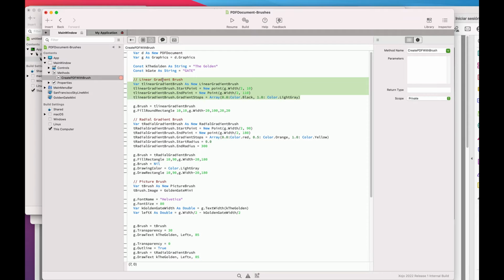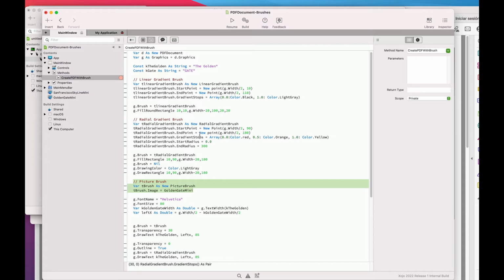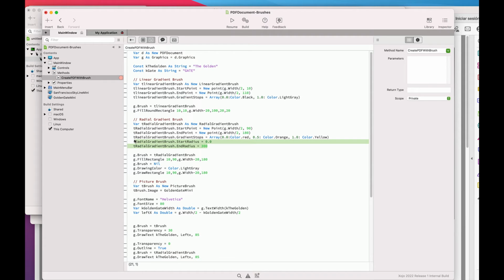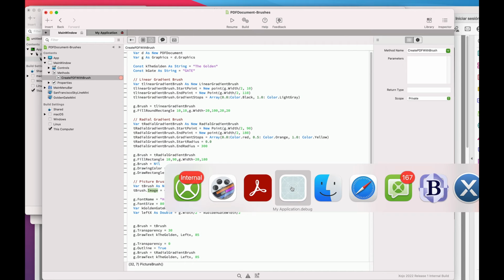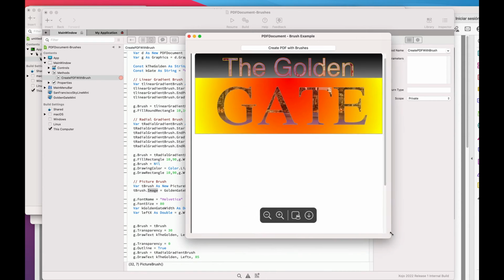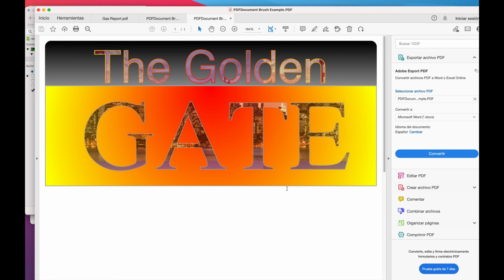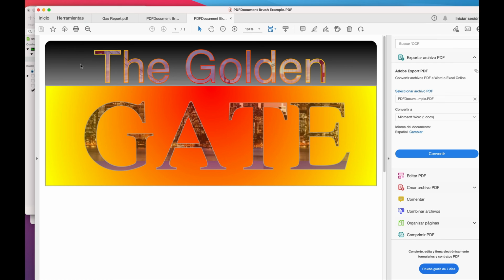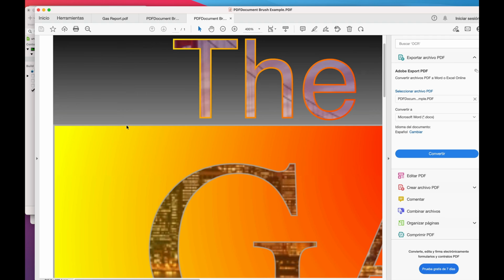PDFDocument Brushes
Starting with Xojo 2022r1 you can use Brushes in PDFDocument to fill both text and shapes using linear gradients, radial gradients or pictures, just like you do with Xojo's Graphics class.